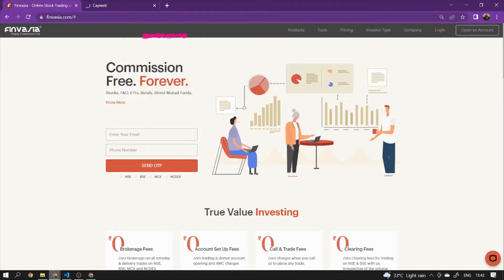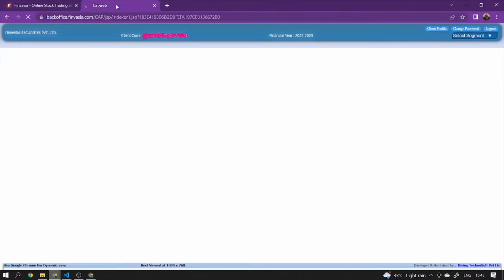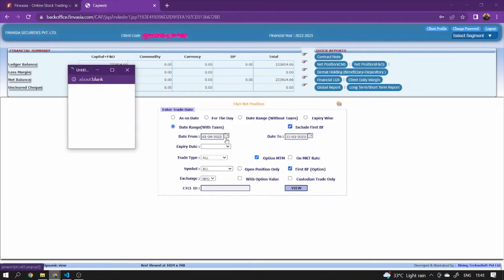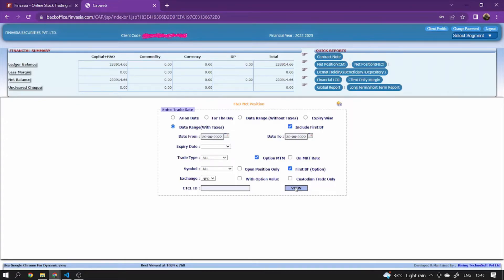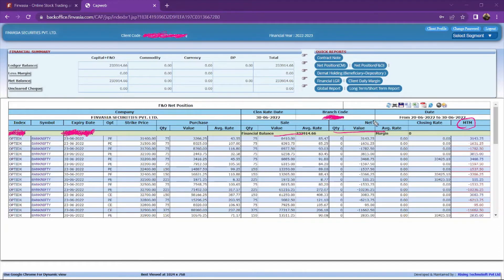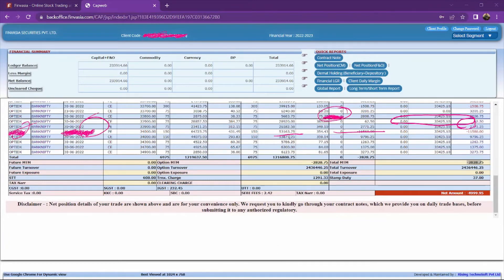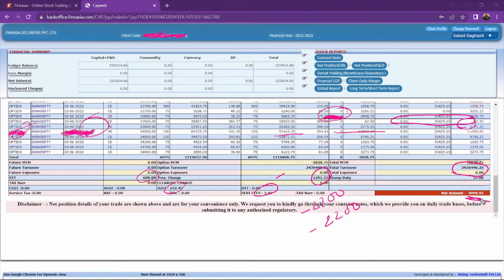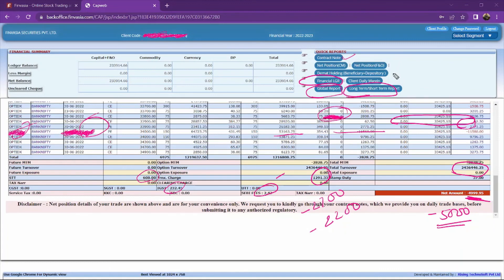Finvasia- how to find PNL of a week or month??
In this video its a review about the Backoffice and how to search for PNL.